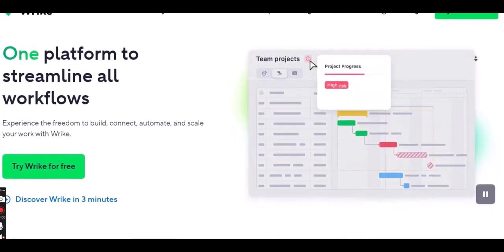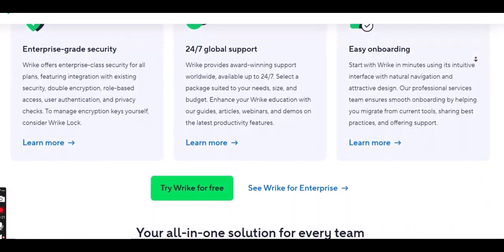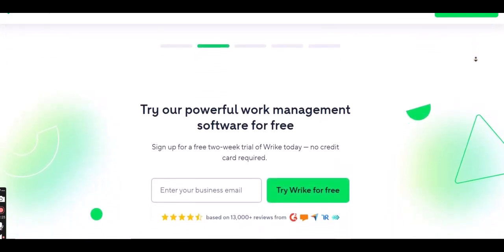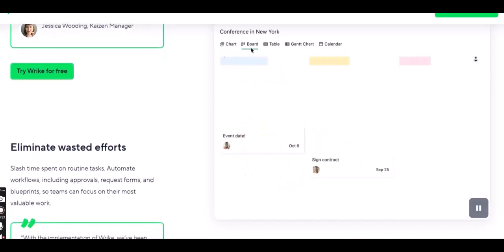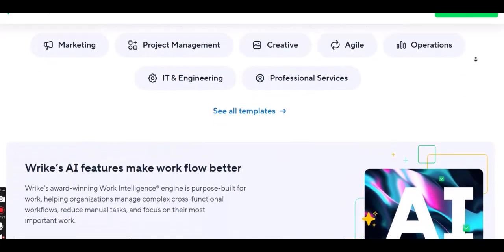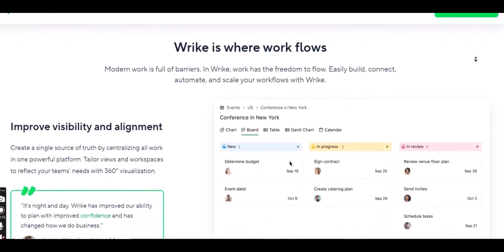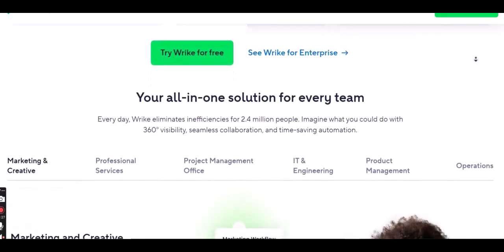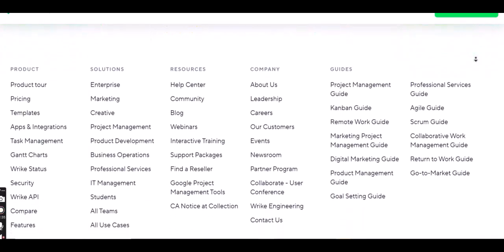Is Wrike free or paid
In this video, you will learn about Is Wrike free or paid

9 YouTube Channel Ideas to Help You Choose Your Own

✅IGNORE THIS
Related Search: